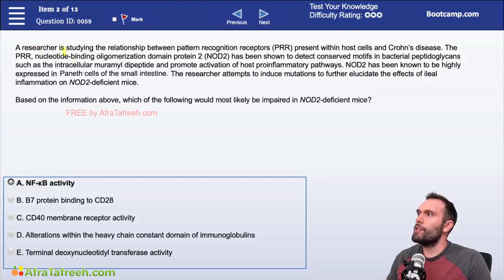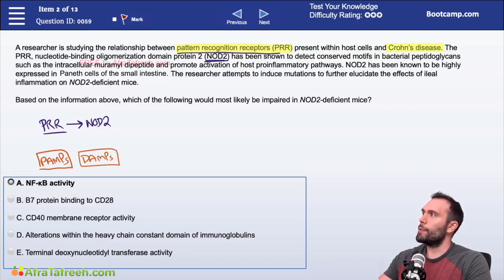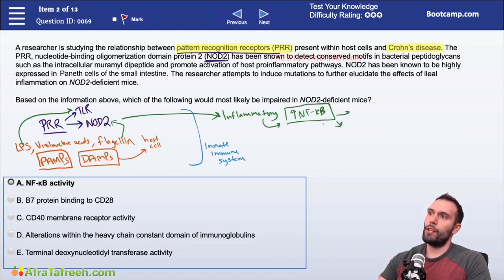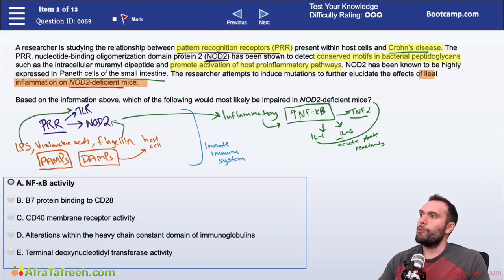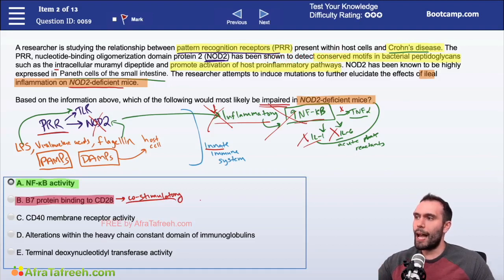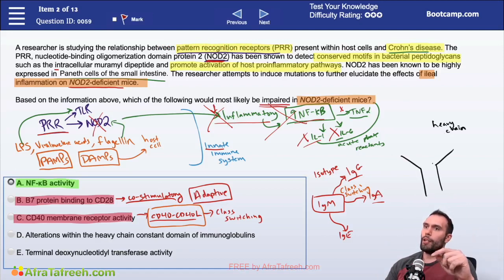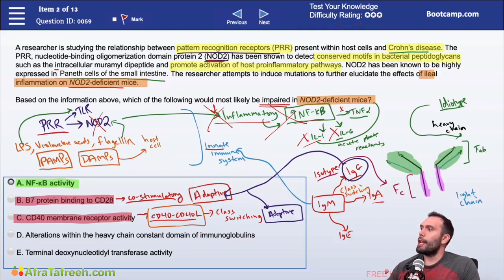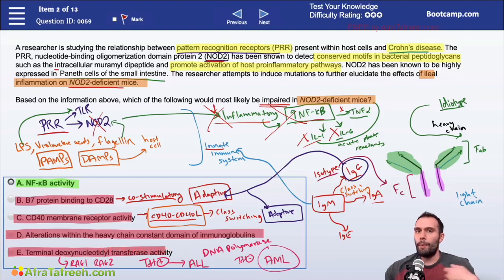Board style Question Breakdown atf